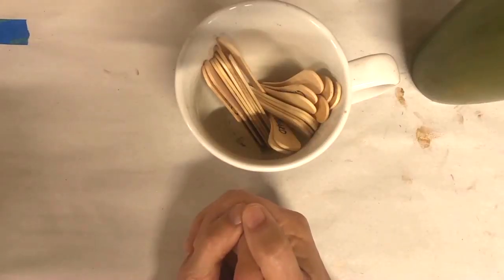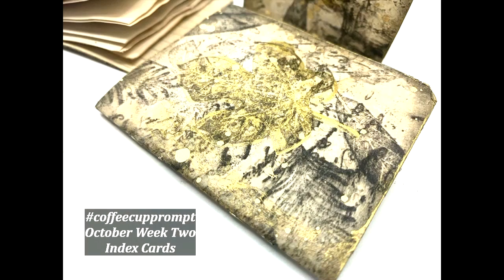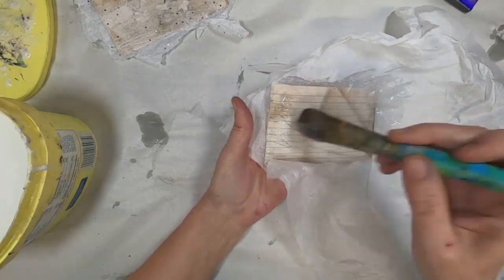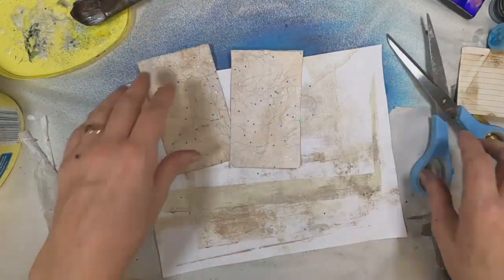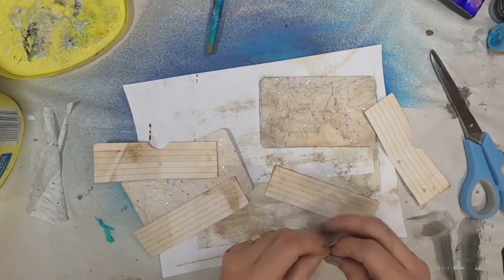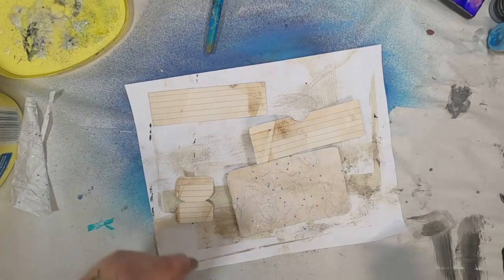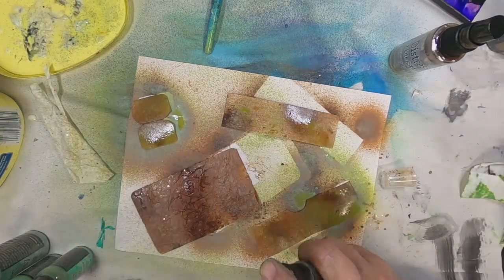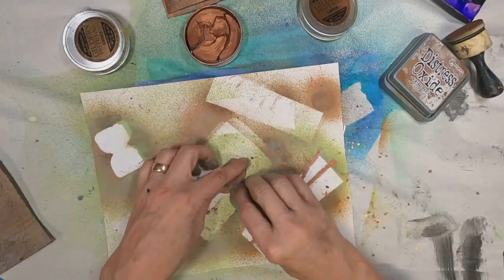INDEX CARD POCKETS TO HOLD JUNK JOURNAL EPHEMERA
Junk journaling is all about embracing creativity and crafting meaningful keepsakes. If you're an avid junk journal enthusiast, you won't want to miss this video tutorial on "Index Card Pockets for Junk Journaling." In this video, we'll show you how to take your journal to the next level by incorporating these versatile pockets. Join us on this creative journey as we explore the endless possibilities of using index card pockets to elevate your junk journaling experience.

Organize and Preserve Memories:
Index card pockets are more than just storage solutions; they are memory keepers. Learn how to use these pockets to organize and safeguard precious mementos such as photos, postcards, notes, and ephemera. Preserve your memories in a unique and charming way that adds depth to your journal.

Create Interactive Pages:
Discover how to transform your journal pages into interactive wonders. Index card pockets allow you to add hidden compartments, fold-out sections, and surprise elements that engage your readers and bring your journal to life. Dive into the world of creativity and design stunning, interactive spreads.

Customize to Your Style:
No two junk journals are alike, and neither should be your index card pockets. We'll guide you through the process of customizing these pockets to match your preferred color style.  Your journal should be a reflection of your personality, and we'll show you how to make it uniquely yours.

Practical Tips and Techniques:
Our video is packed with practical tips and techniques that will make working with index card pockets a breeze. Whether you're a beginner or an experienced junk journaler, you'll find valuable insights on creating pockets that are not only aesthetically pleasing but also functional.

Step-by-Step Tutorial:
Follow along as we provide a step-by-step tutorial, complete with clear instructions and demonstrations on how to create these pockets. We break down the process into easy-to-follow stages, ensuring that you can replicate the techniques showcased in the video with confidence.

Join the Creative Community:
Junk journaling is not just a hobby; it's a vibrant and supportive community of artists and crafters. By incorporating index card pockets into your journals, you become part of this creative movement. Share your creations, ideas, and tips with fellow enthusiasts over in the Two Old Crows facebook group and gain inspiration from others.

Junk journaling is a delightful journey of self-expression and creativity, and this video on "Index Card Pockets for Junk Journaling" is your ticket to unlocking new possibilities. Whether you're a seasoned journaler or just starting your creative adventure, these pockets will add depth, interactivity, and charm to your journals. Join us and let your imagination run wild as you explore the fascinating world of index card pockets for junk journaling.